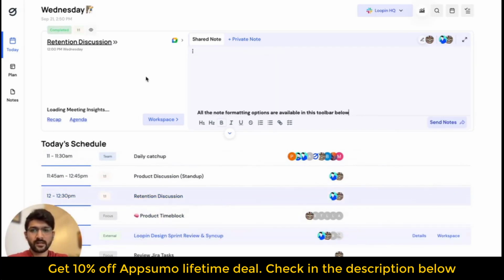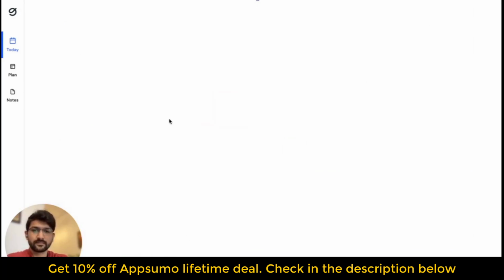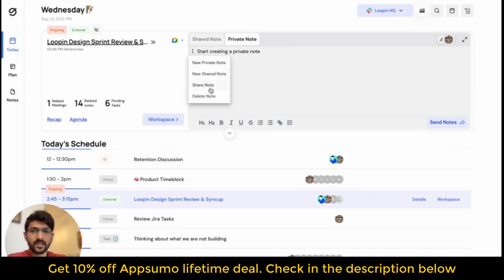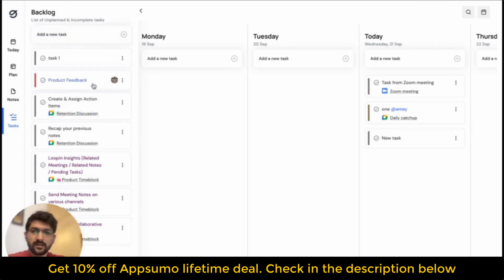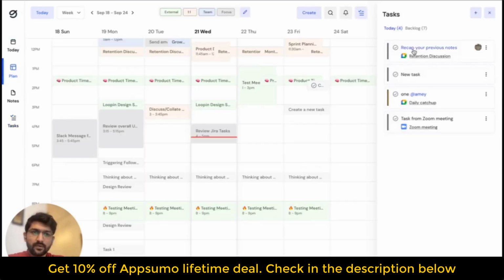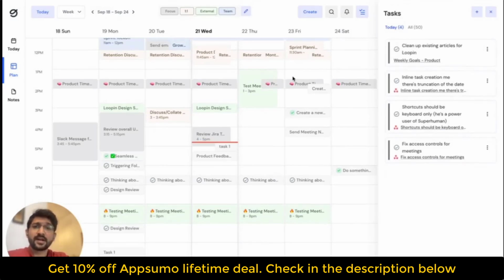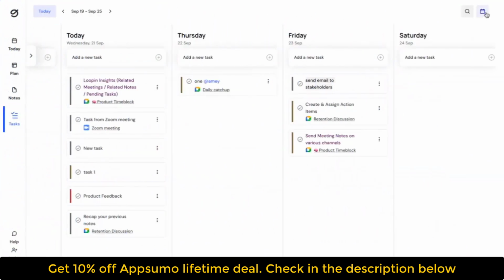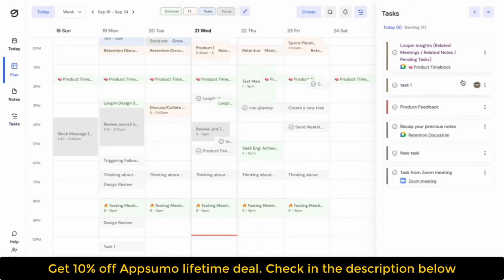Loopin lifetime deal $19 on Appsumo - 90% off Loopin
Looking to get more out of your meetings? Check out Loopin! This lifetime deal $19 gets you access to the Loopin calendar-based workspace, which makes meeting more productive and actionable.

With Loopin, you'll be able to keep track of your meetings, tasks, and deadlines in one place. This will help you stay on top of your work and make sure that every meeting is productive and actionable. So why wait? Get Loopin lifetime deal access today!

Visit the  "Loopin Appsumo lifetime deal" deal page.